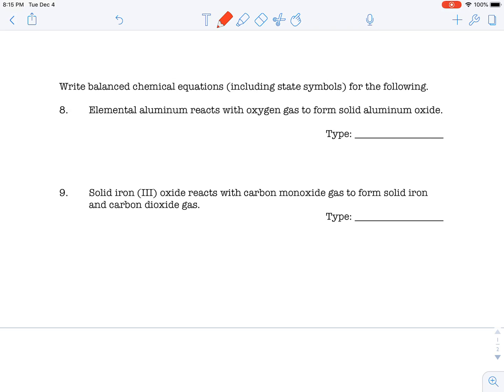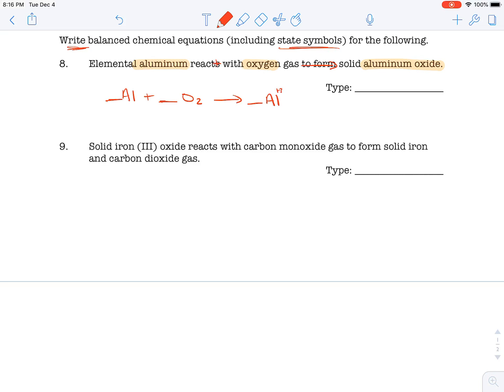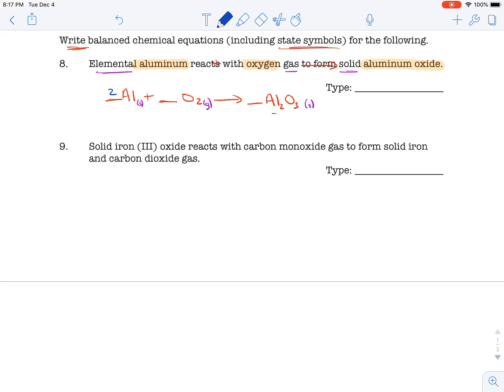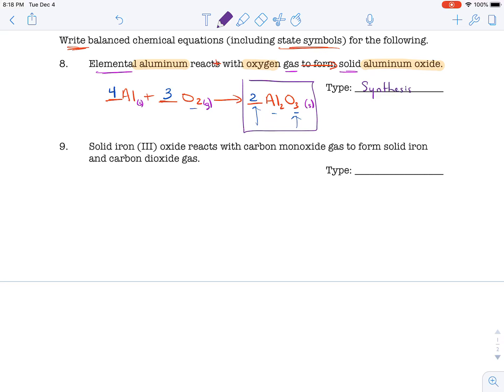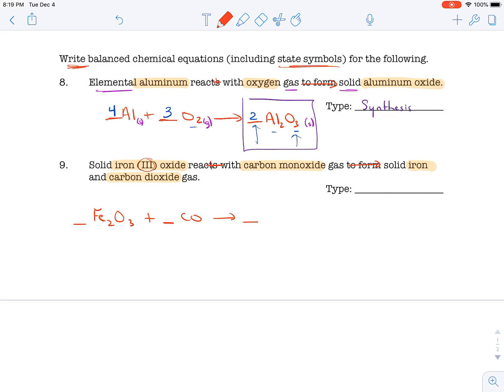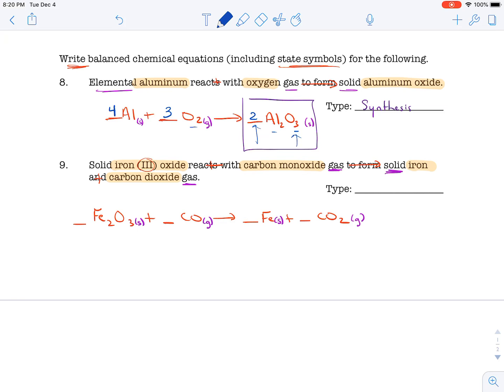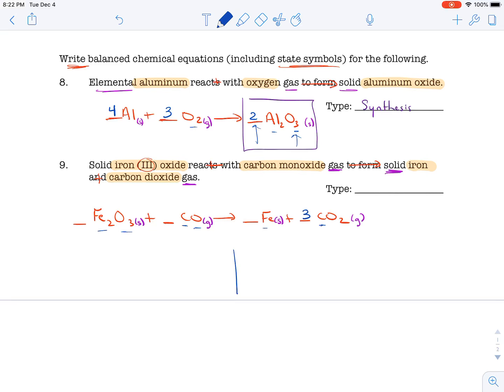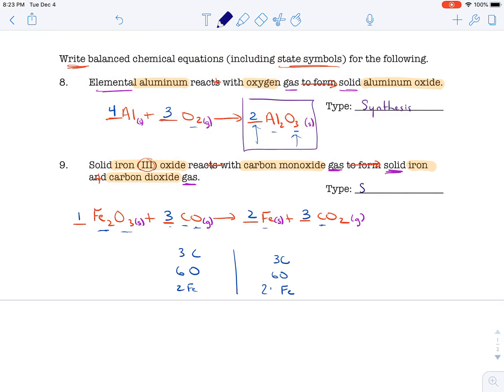12/4 HW - More Balancing #8-9